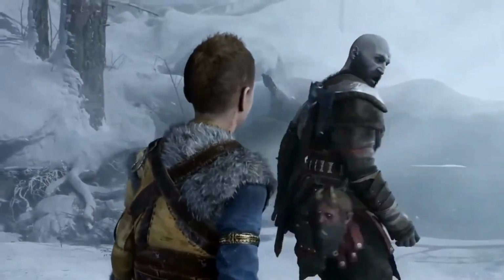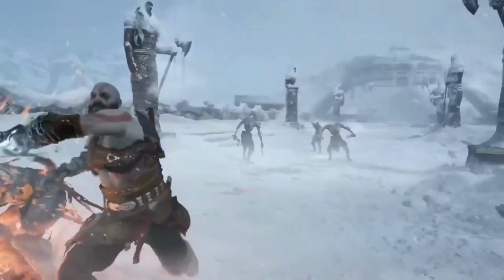Spoiler-free !! God of War Ragnarok’s Improved Enemy Variety is a Big Deal!!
Spoiler-free!!
Daily News
God of War Ragnarok’s Improved Enemy Variety is a Big Deal
in this video we gonna talk about God of War Ragnarok will feature more enemy variety, which is great because the same enemies were encountered in God of War (2018) too often.
Article Writer: SMANGALISO SIMELANE Gaming News
Gaming Daily News